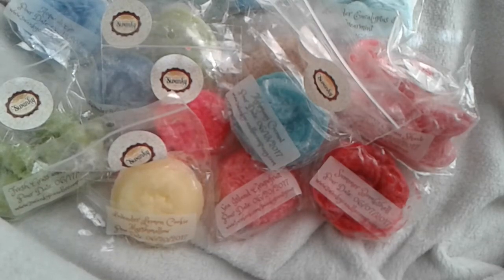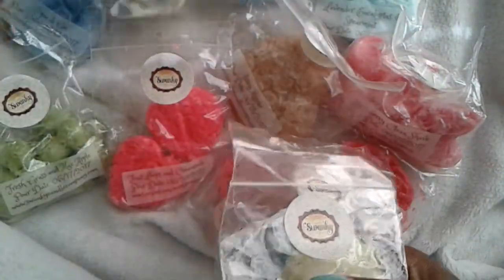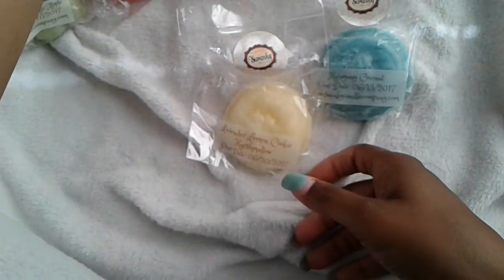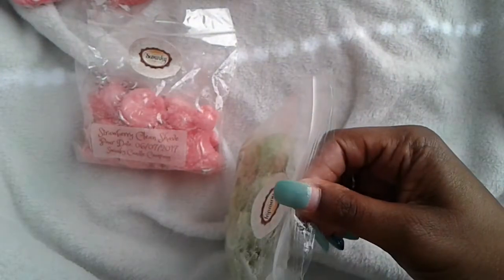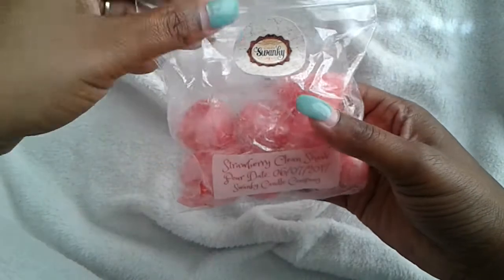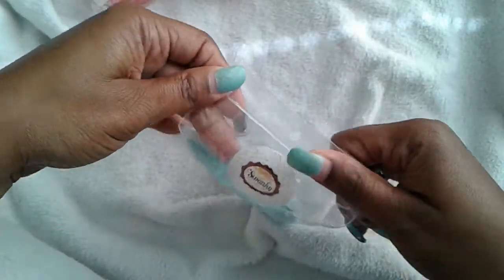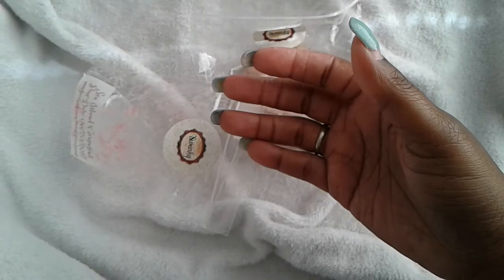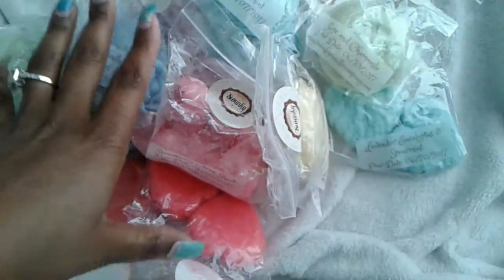Swanky Candle Co (Vendor Choice Package )